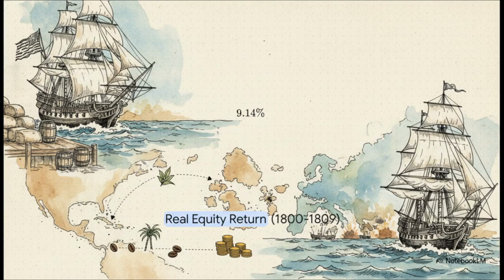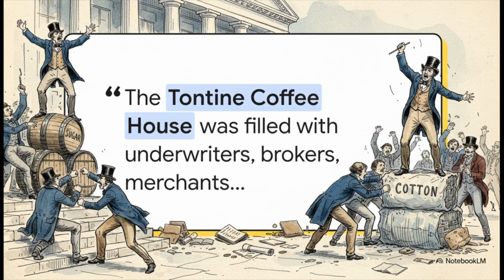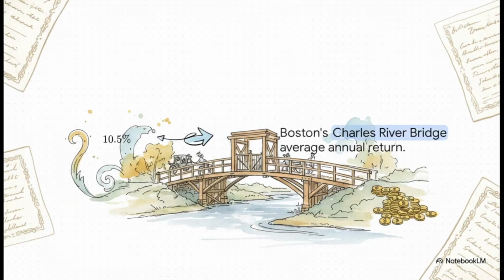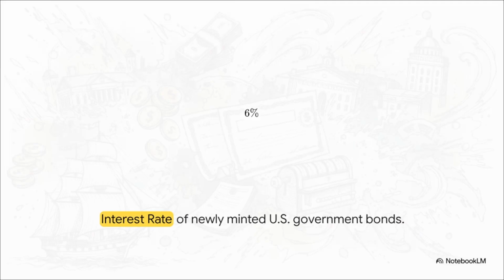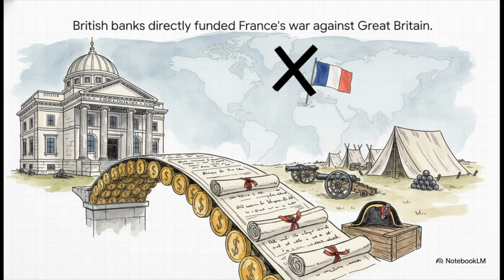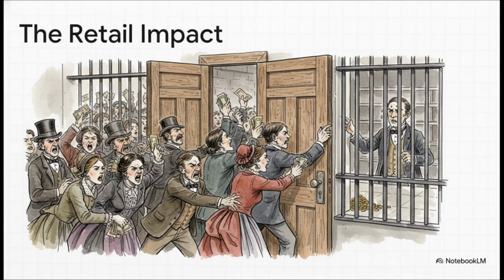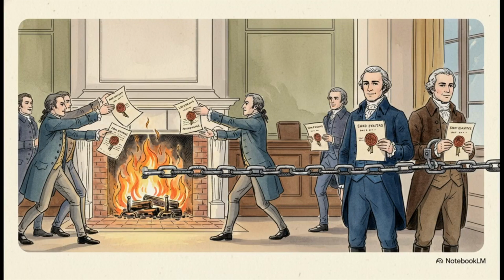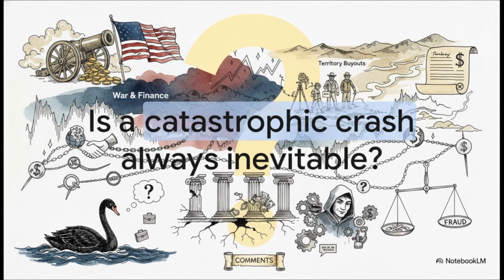How a Forgotten 1807 Crisis Almost Destroyed the US Economy (1800-1809)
The first decade of the 1800s acted as a foundational era for the American financial system, emerging through a mixture of capital mobilization and geopolitical volatility. Early markets took shape within the Tontine Coffee House, where unregulated trading in bank shares and infrastructure projects like turnpikes flourished. Major milestones, such as the financing of the Louisiana Purchase through European merchant banks, demonstrated the young republic’s growing integration into global finance. However, this progress was frequently threatened by systemic crises, such as the devastating Embargo Act of 1807 which crippled maritime trade. The era was also marred by unprecedented corruption, evidenced by the Yazoo Land Scandal and the first major corporate bank failures. Ultimately, these years established the institutional architecture and legal precedents that would govern private property and American economic expansion for the century to come.